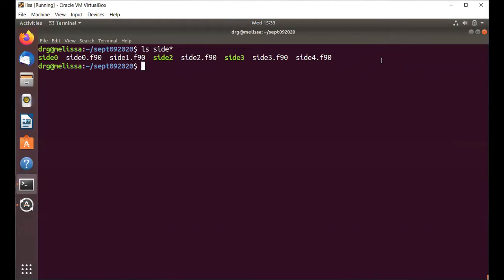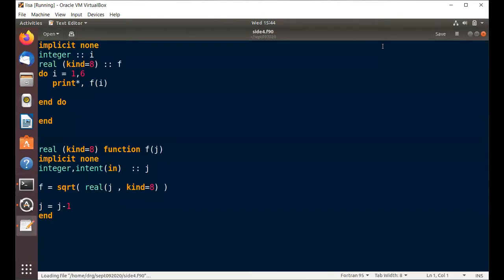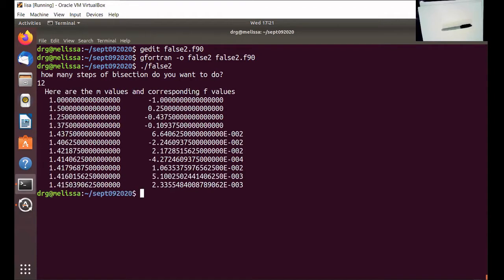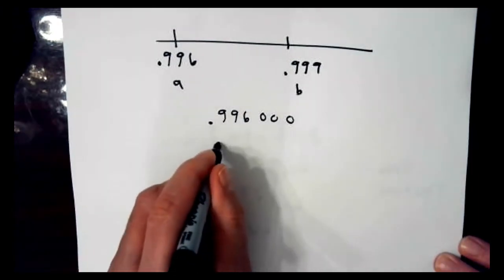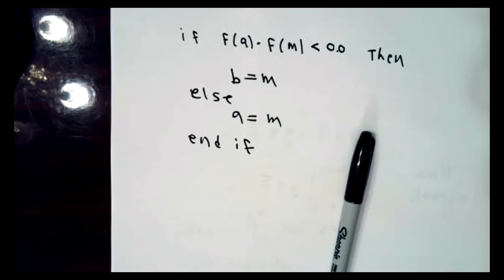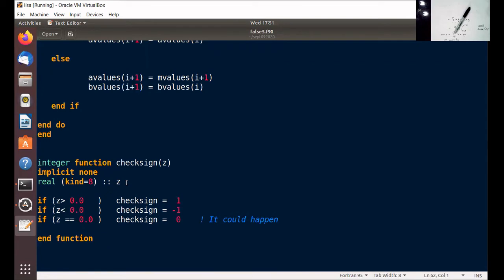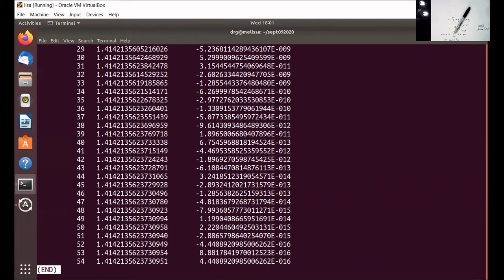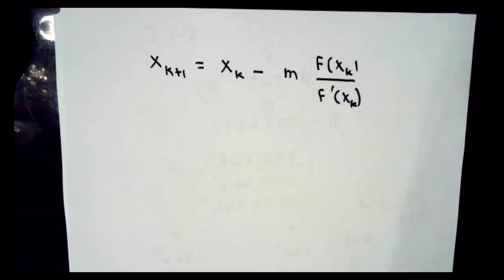Some programming and theoretical issues for Numerical Analysis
We look at the intent statement, subroutines and several issues that need clearing up. Also in the case of a root of multiplicity it's known that Newton's method loses it's quadratic convergence. A method that can sometimes be used to repair this situation, the modified Newton method, is described.